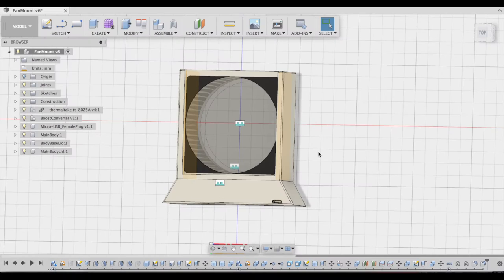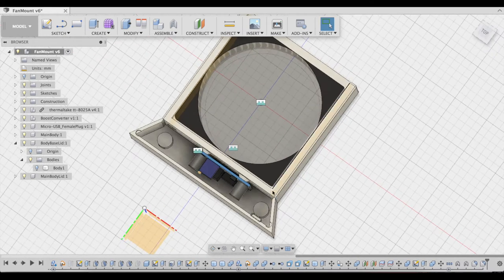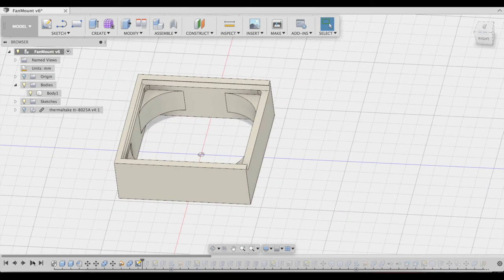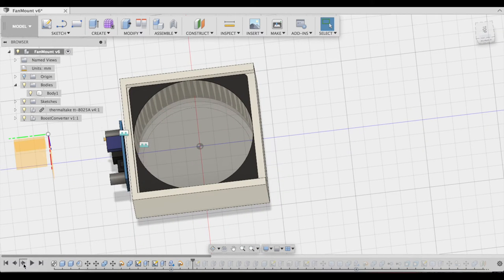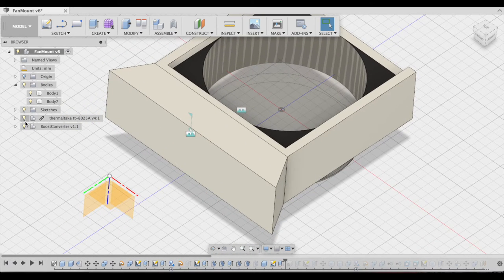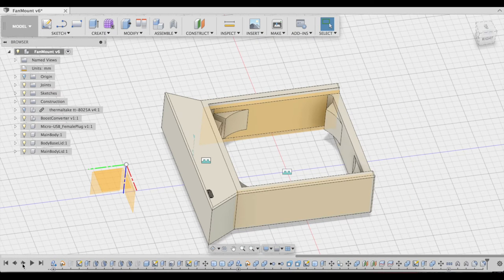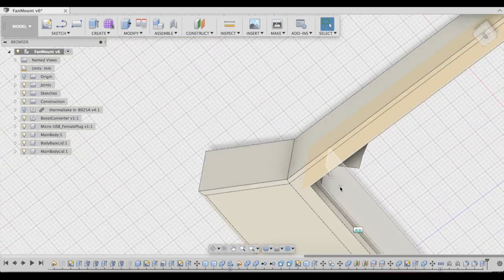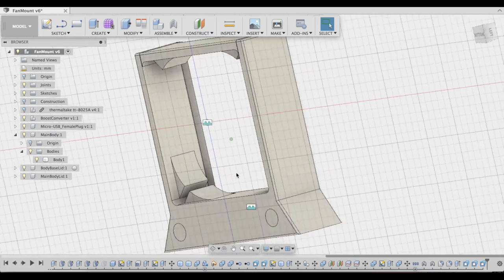DIY USB Powered Fan #2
In this video I will walk through how I designed the casing for our USB powered fan.

I printed this model in a rush, so I will show you how to fix the couple of mistakes I had in my own print.

You will need:
Sutodesk Fusion360

Finally, If you liked this or any of my videos, you could donate towards my Grad School education using these links: